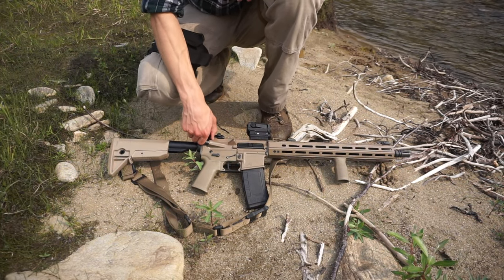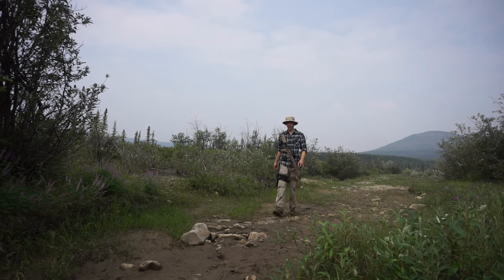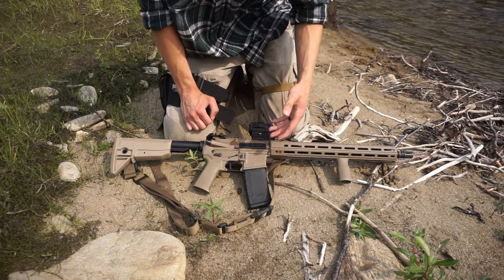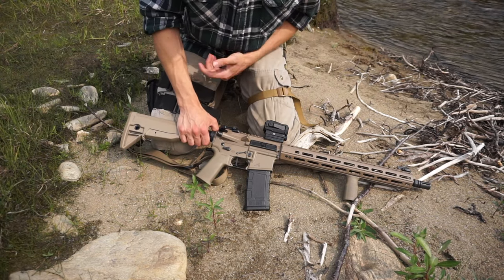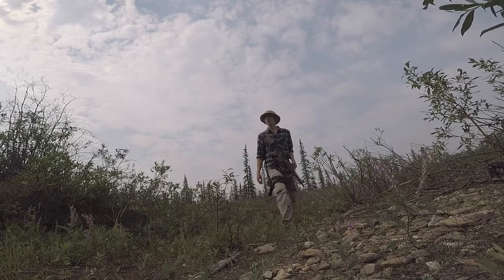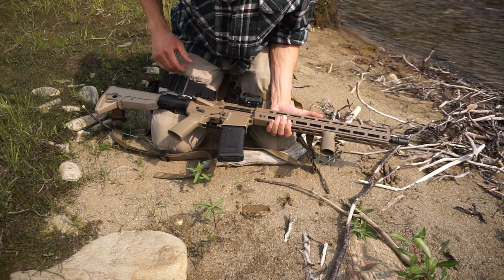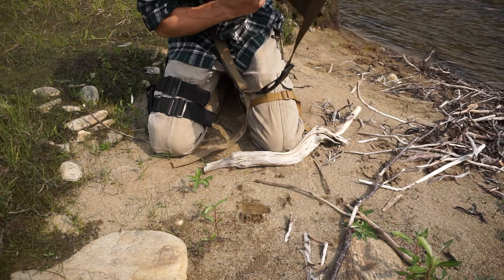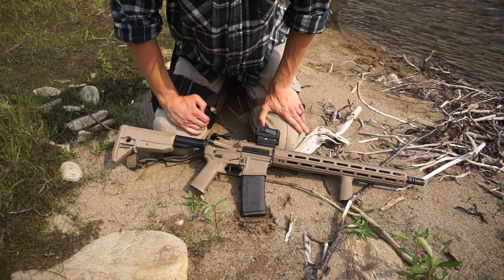The Bushcraft AR-15 (What?!?!)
Yes, that's right, for the past month I have been heading out with an AR-15 of all things. Why? Testing to see how realistic an AR is for an all around camp rifle. How did it go? What was it like? Well watch and find out!

Containers:
Kits: